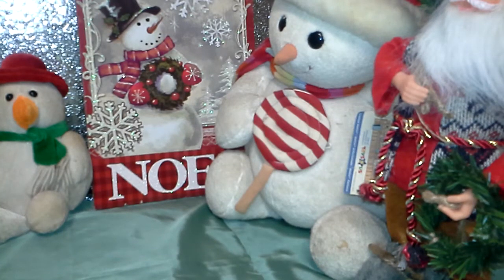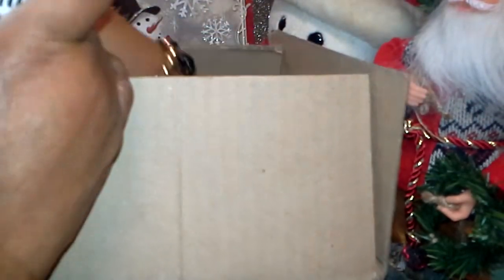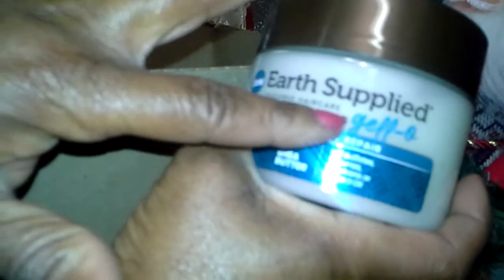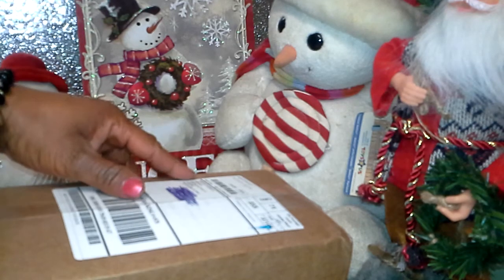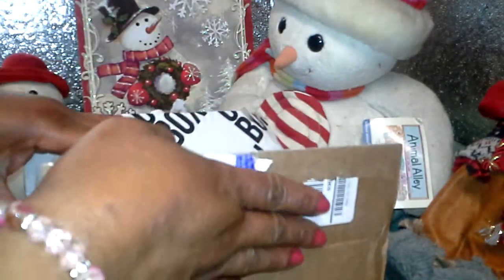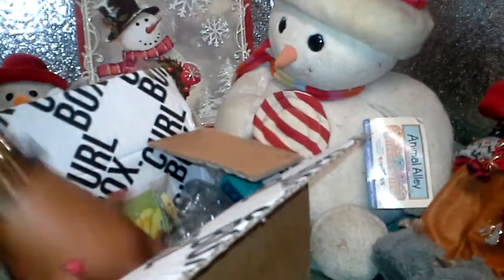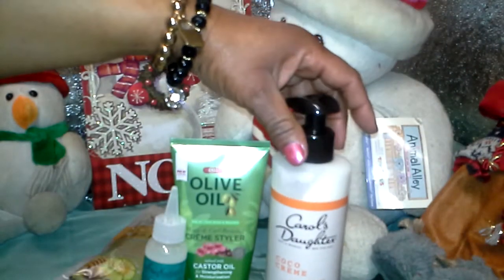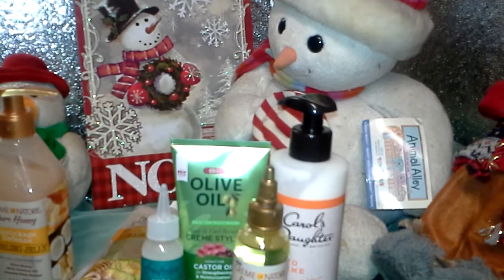CurlBox Mystery Boxes December 2021. They Are Both Wonderful!!!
Hi folks !! Merry Christmas !!! I was short two products from the CurlBox Mystery Box and CurlBox sent me another box. The second box I paid for. It is filled with AWESOME goodies!! Products like air mask. edge control. I just love all the products I received. Great job CurlBox!!!